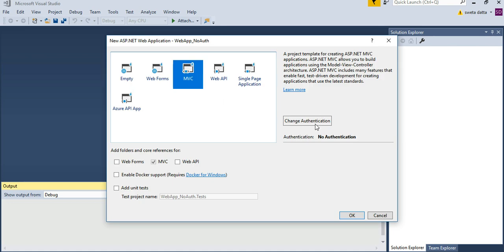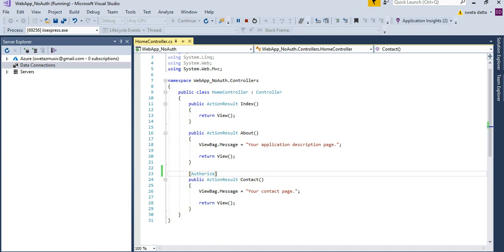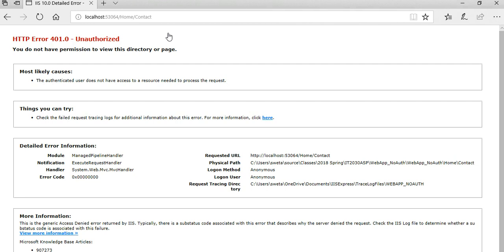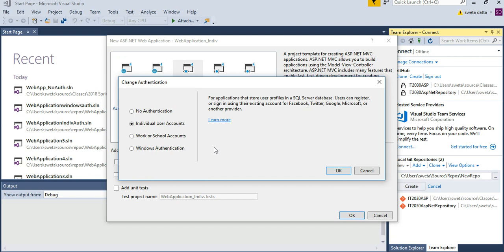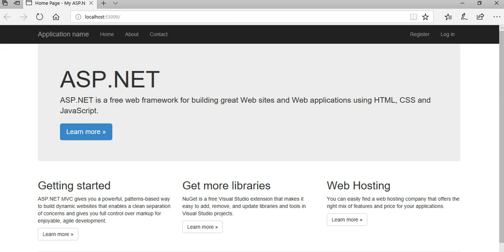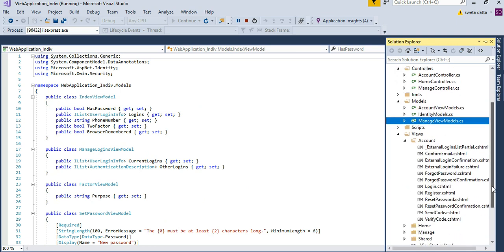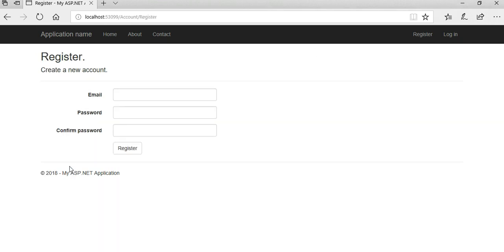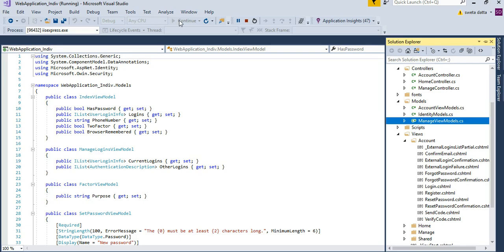Ch 7 Security Video 2